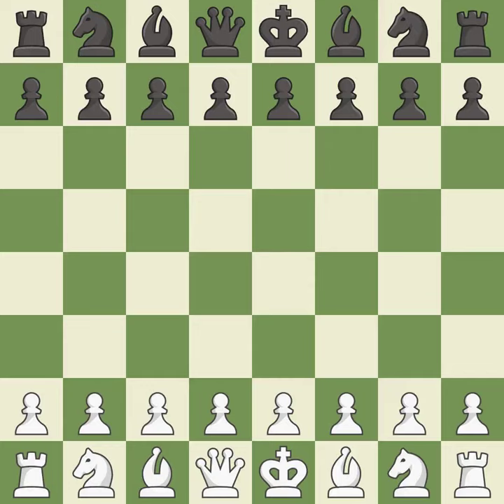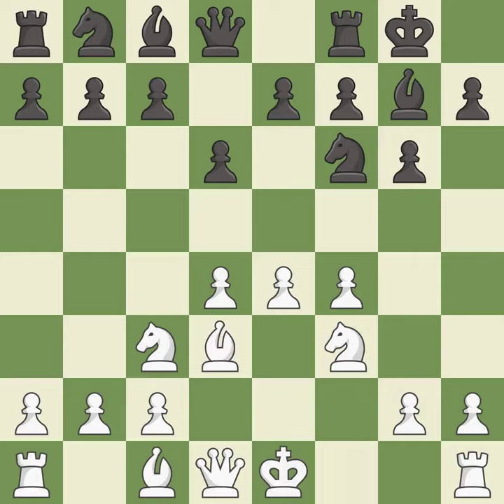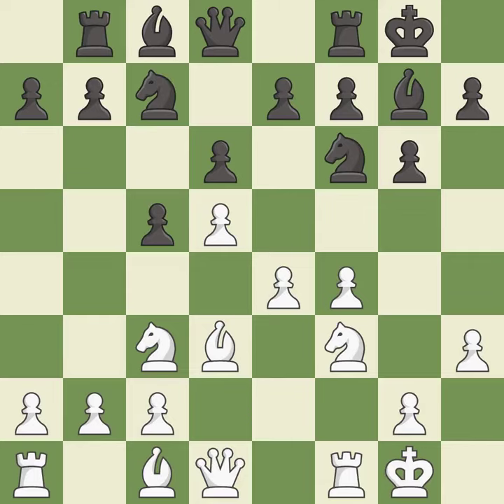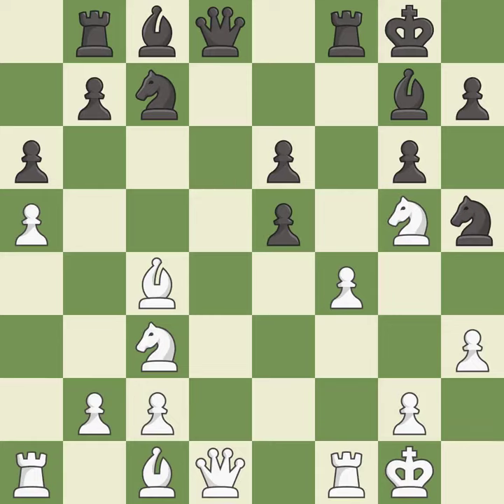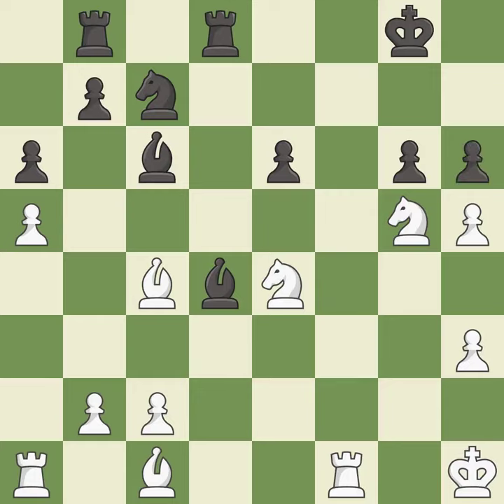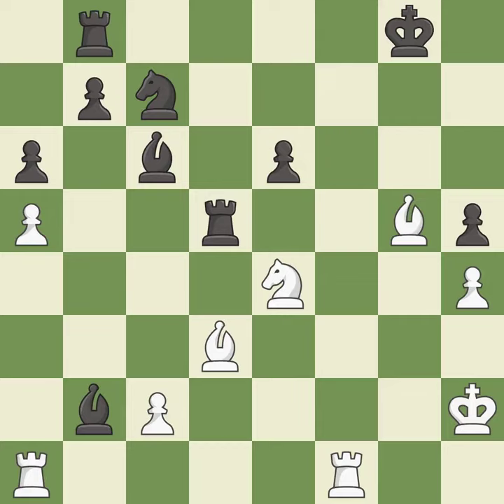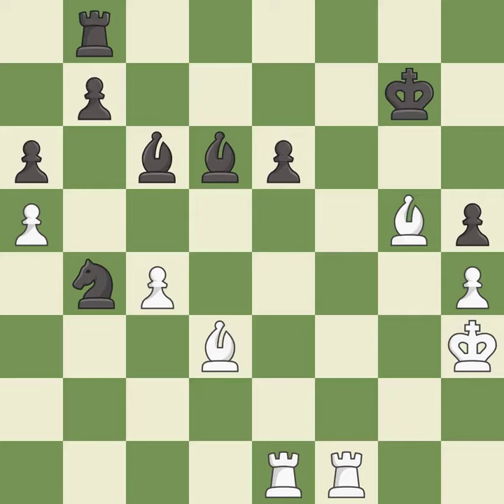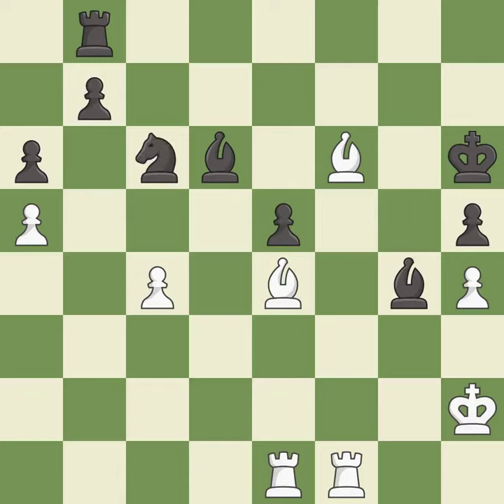White Anton Guijarro, D., Black Gergacz, A.,French Defense: Tarrasch, Closed, Pawn Center Variation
French Defense: Tarrasch, Closed, Pawn Center Variation, 5...c5 6.c3 Nc6 7.Ndf3, Event European Blitz 2014, Site Wroclaw POL, Date 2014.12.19, Round 3.1, White Anton Guijarro, D., Black Gergacz, A., Result 1-0, ECO C05, WhiteElo 2608, BlackElo 2352, PlyCount 61, EventDate 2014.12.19, EventType swiss (blitz), EventRounds 11, EventCountry POL, Source Mark Crowther, SourceDate 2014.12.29